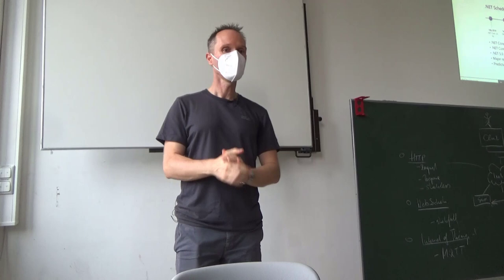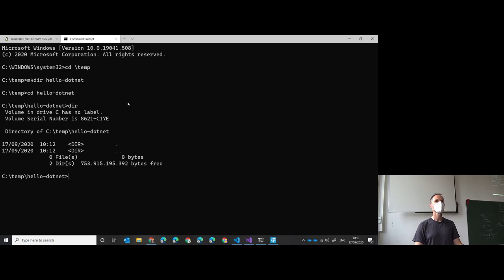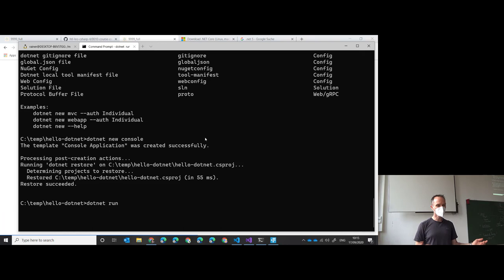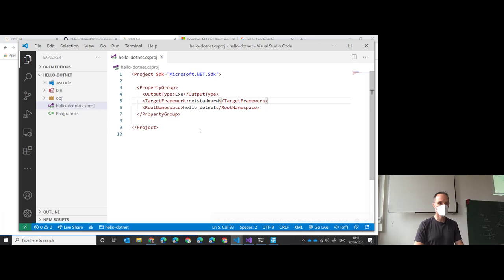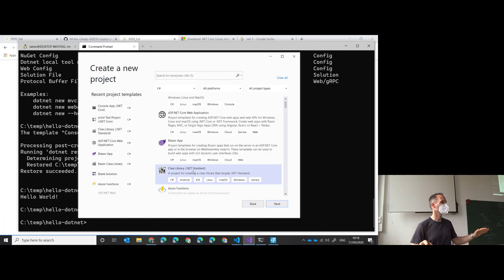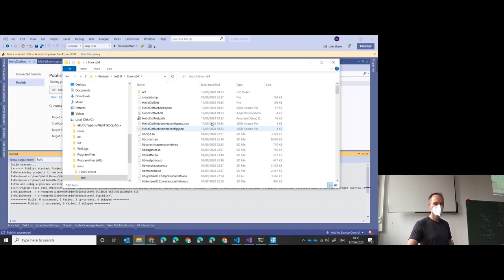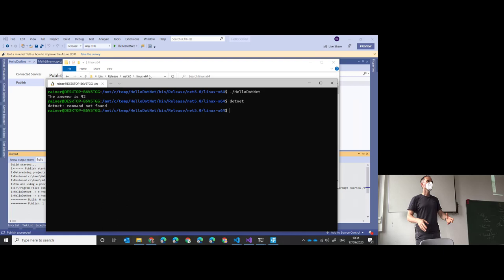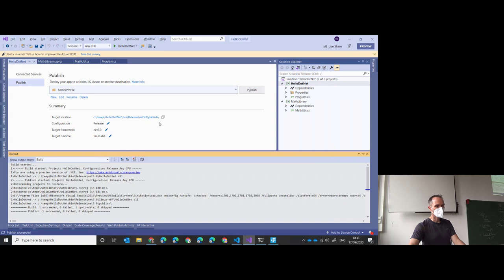.NET Recap - C# Project System, Target Framework Monikers, dotnet CLI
In this lecture, we take a practical look at the C# project system (.csproj files), TFMs (Target Framework Monikers), and the dotnet CLI tool.